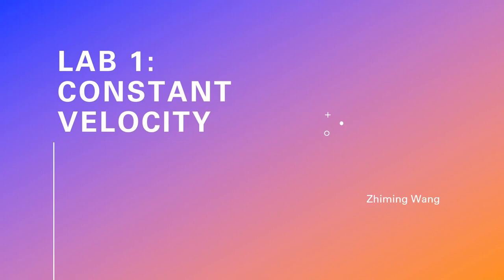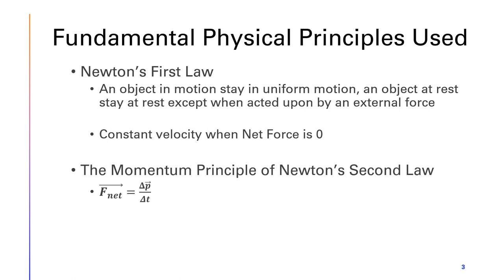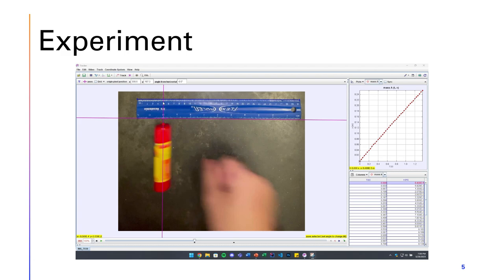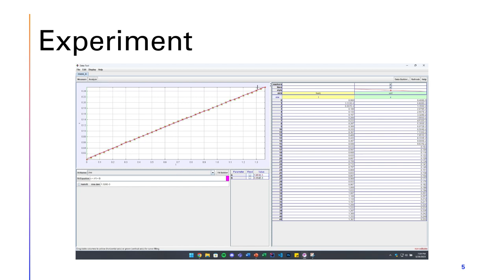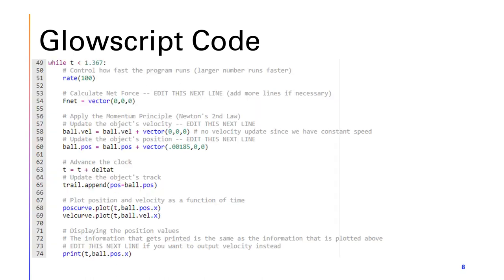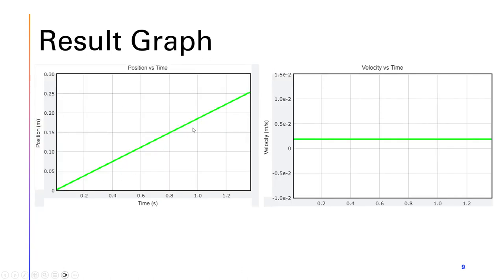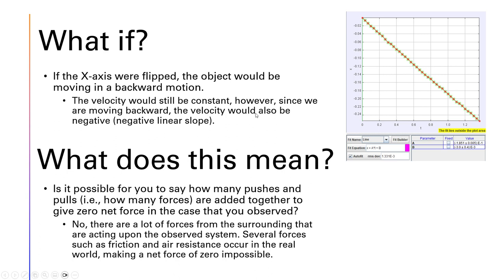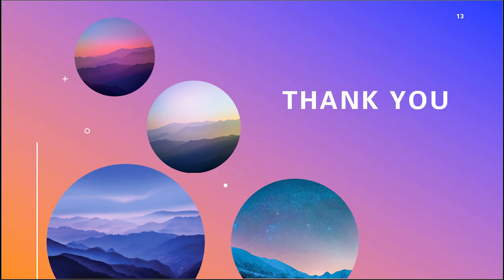Lab 1: Constant Velocity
Zhiming Wang